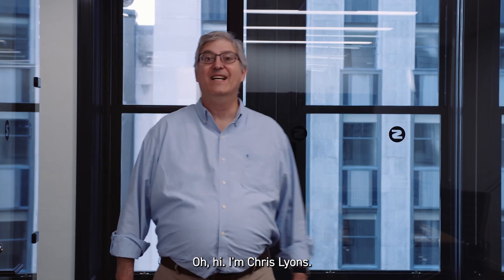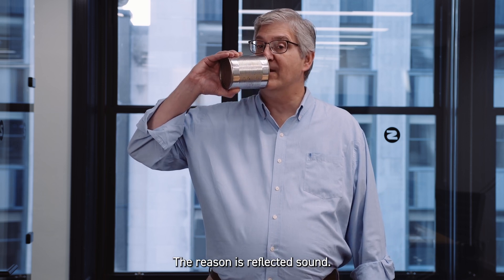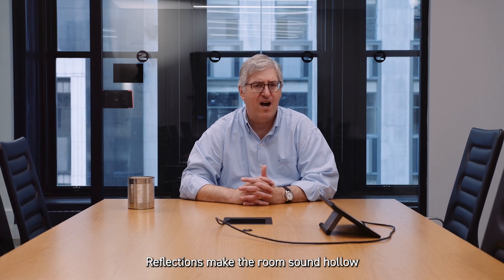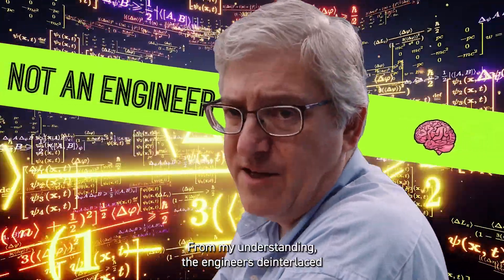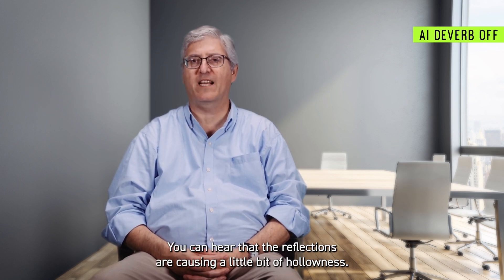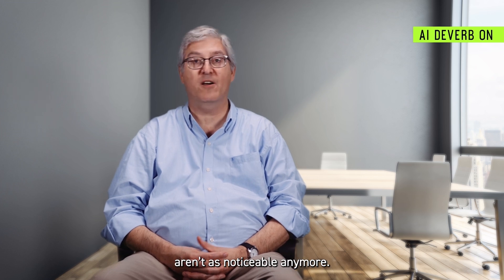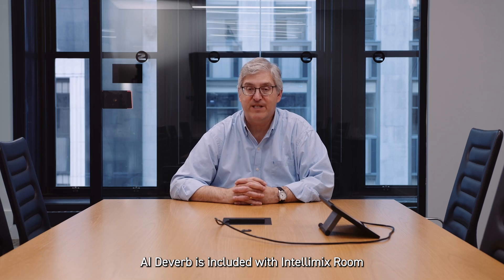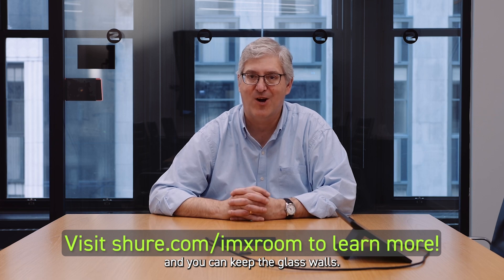IntelliMix® Room: AI Deverb Demonstration | Shure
Chris “That Guy” Lyons is back with a demo of AI Deverb, the latest innovation now a part of IntelliMix Room DSP software version 6.2 and later!   AI Deverb removes reverberation in real time while preserving speech - providing high intelligibility for AV conferencing in even the harshest and unforgiving glass-walled meeting rooms.